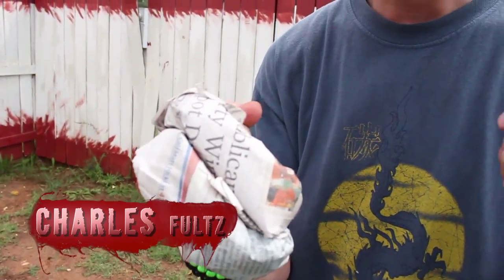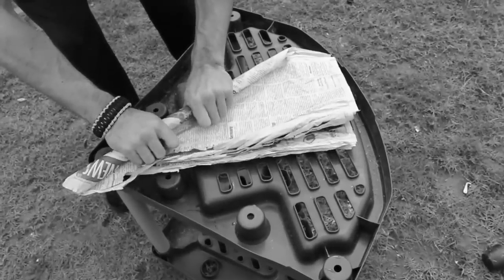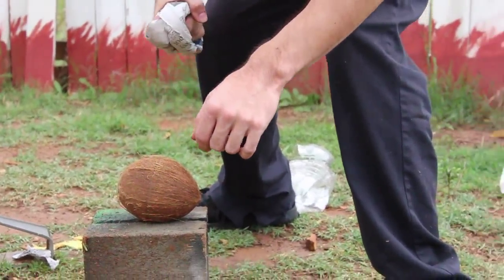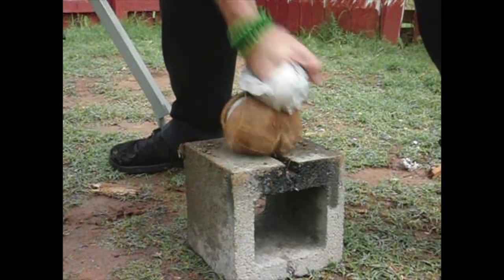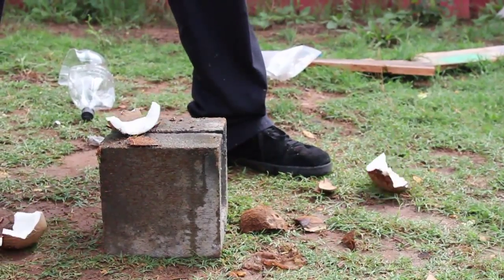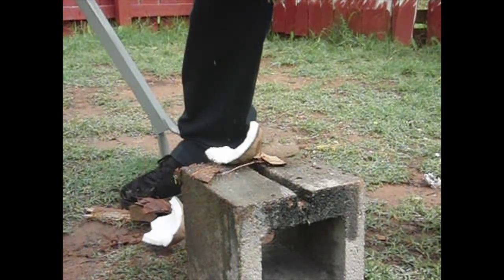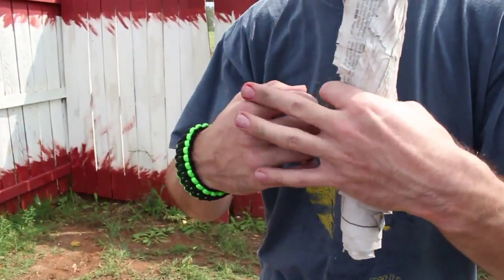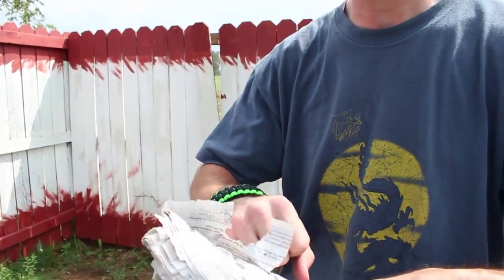Newspaper Brass Knuckles! How to survive the "ZOMBIE APOCALYPSE".